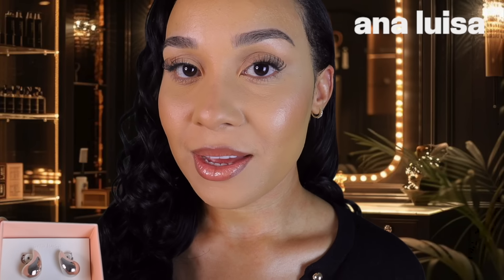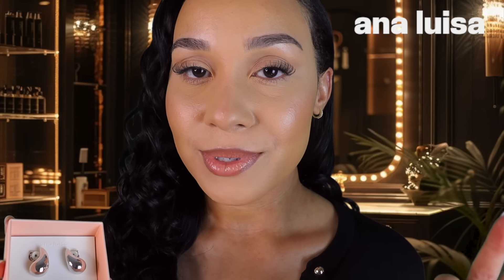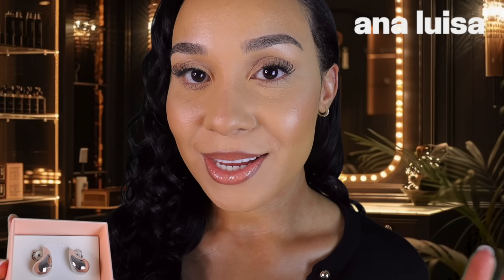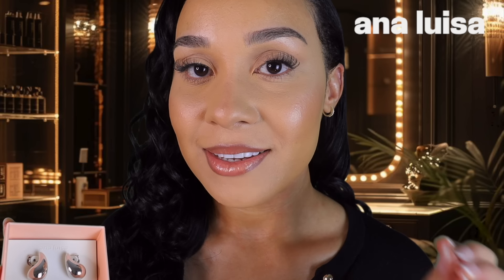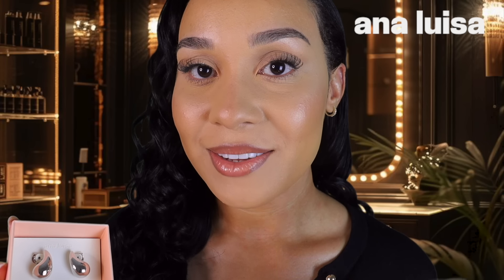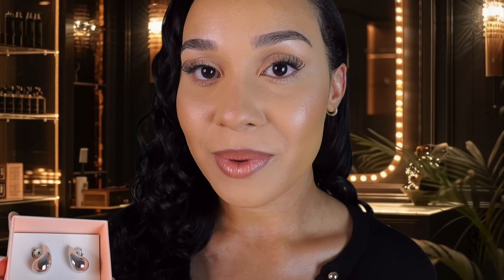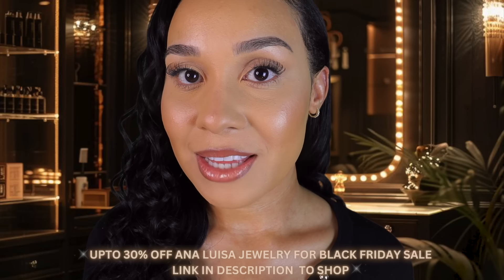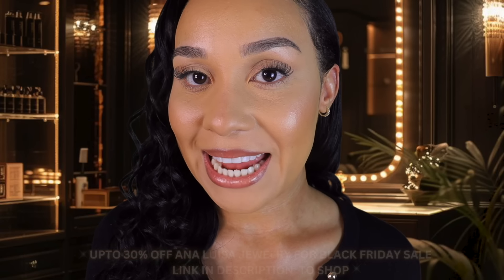ASMR Makeup Artist Does Your Makeup | Relaxing Makeover Roleplay & Personal Attention For Sleep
analuisany Elevate Your Everyday with Ana Luisa!

Makeup artist does your makeup in this relaxing ASMR makeup roleplay. Prepare to be pampered in the makeup studio while I apply your makeup with luxury makeup products. Enjoy ♡

  / glossandtinglesasmr

I appreciate all of your support and kind donations towards helping our channel grow